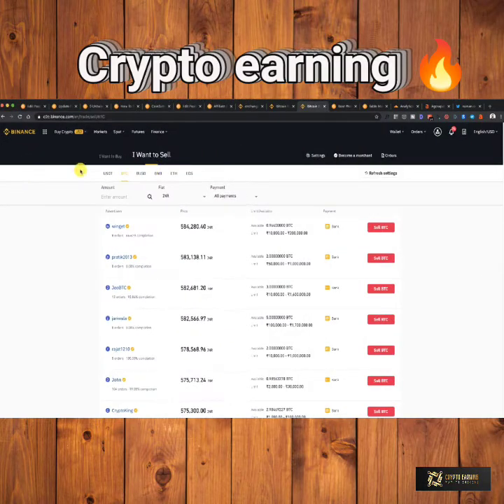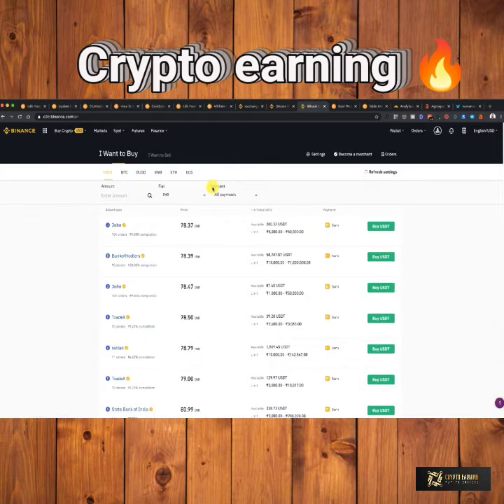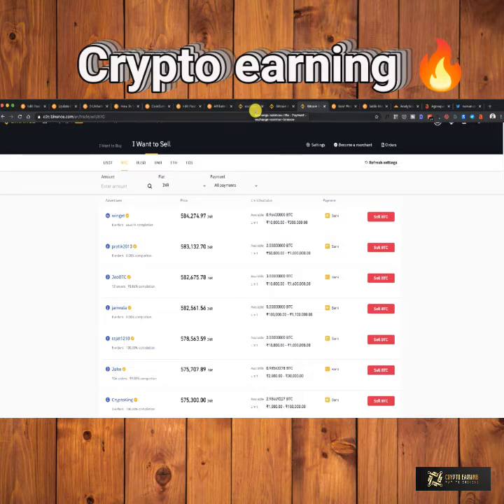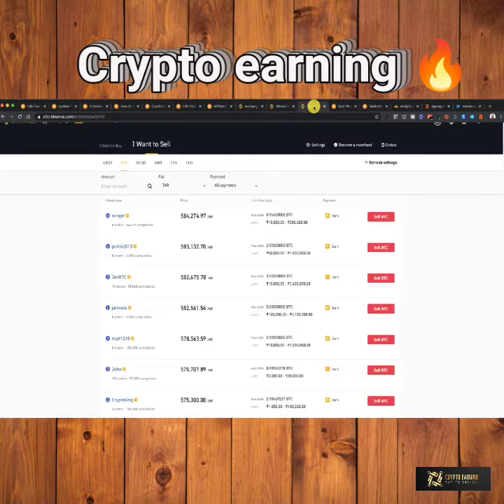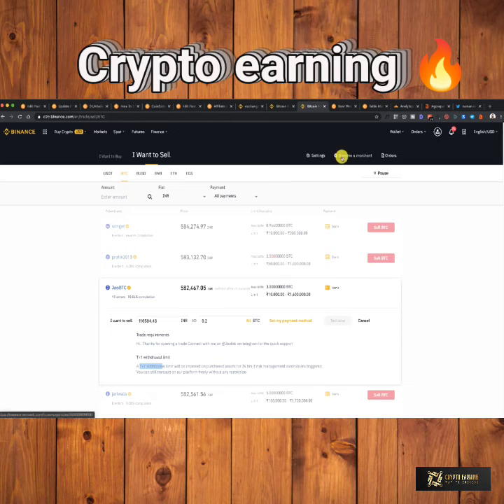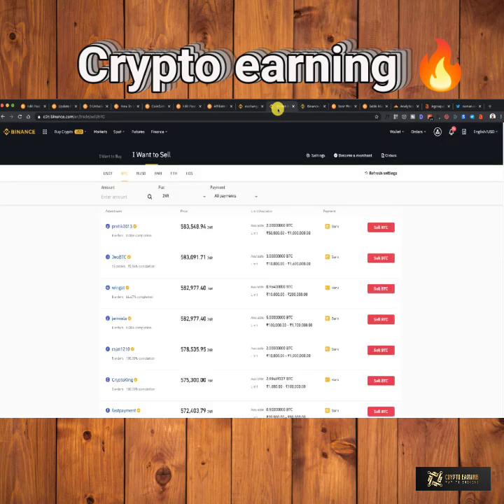Binance P2P Tutorial ✅ - How to Sell Crypto Using P2P method 🌍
✅Best Crypto exchanges in  Binance is the world's 🌍 largest exchanges for trading cryptocurrencies, and recently they added a new P2P feature which is a commission-free platform. 🆓 Using Binance P2P, you could Buy/Sell many cryptocurrencies including BTC USDT BUSD BNB and many others instantly... This way, you will be dealing directly with crypto buyer and seller, along with risk management is taken care of by Binance. In this Binance P2P video you will learn: 👉🏻How does Binance P2P work 👉🏻How to complete Binance P2P account 👉🏻How to sell Bitcoin on Binance P2P And many more...

Referral. 9w4g3223